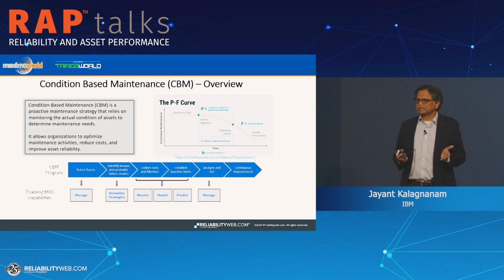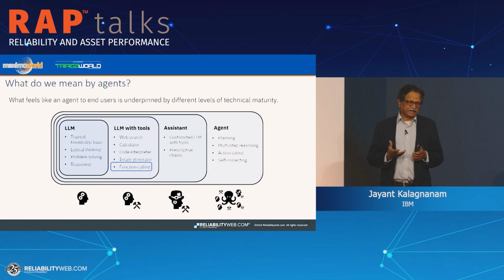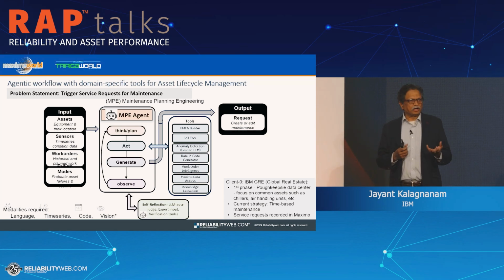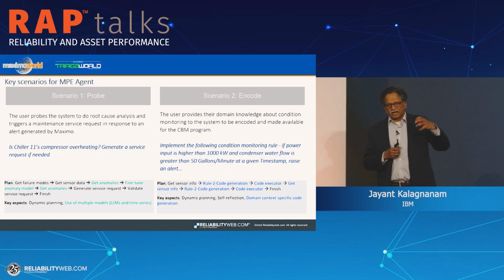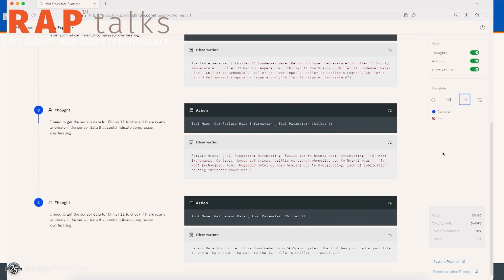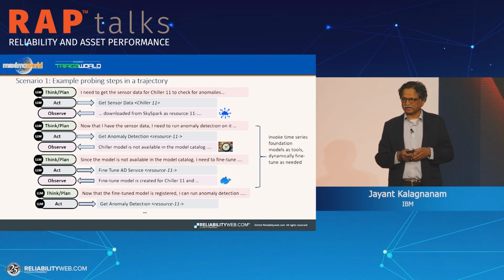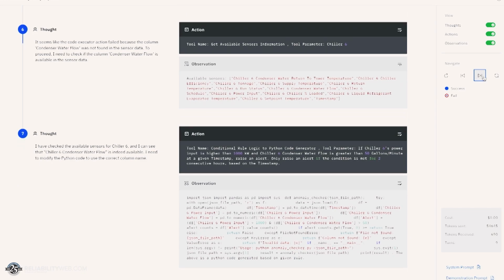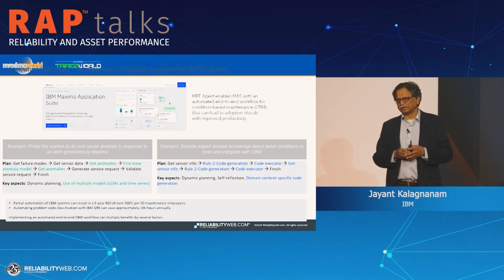AI Agents for Maximo, Automating Condition Based Maintenance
Maximo users know condition-based maintenance (CBM) is the future, but what if we could automate it end to end?

In this insightful RAP Talk, IBM’s Jayant Kalagnanam shows how agent-based frameworks and generative AI are revolutionizing asset management. From identifying failure modes to generating Python code and triggering service requests, Jayant walks us through real-world examples using AI agents to execute complex workflows without human intervention.

Whether you're a reliability engineer, data scientist, or just wondering how AI will reshape maintenance planning, this talk is packed with forward-thinking insights and hands-on use cases you can learn from today.